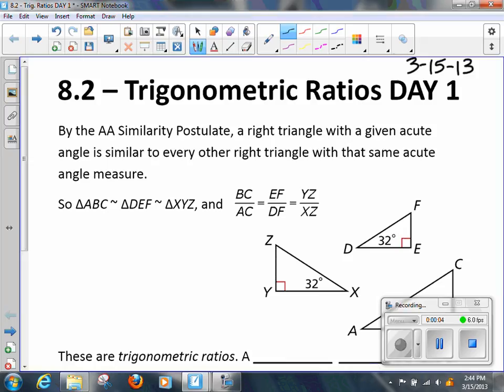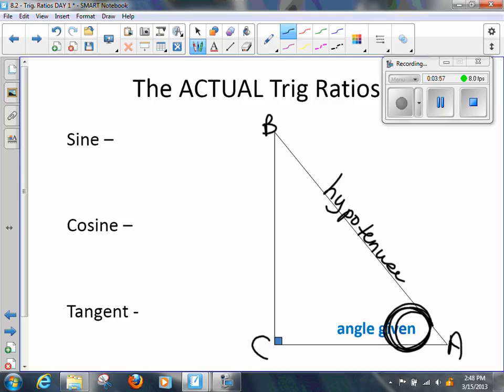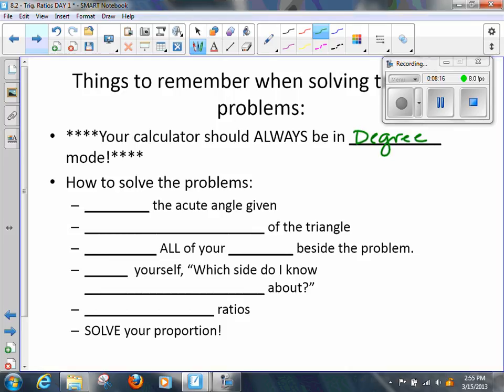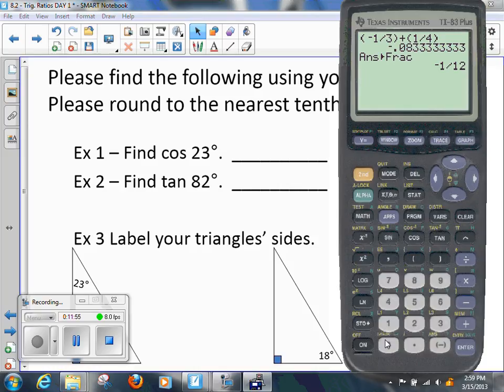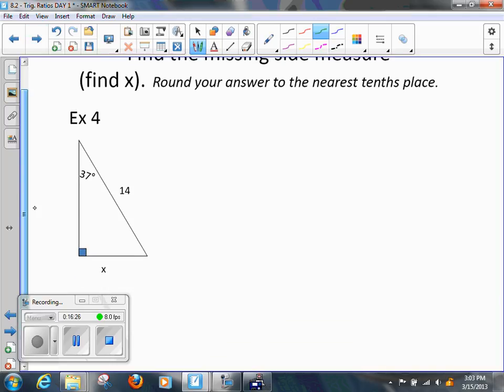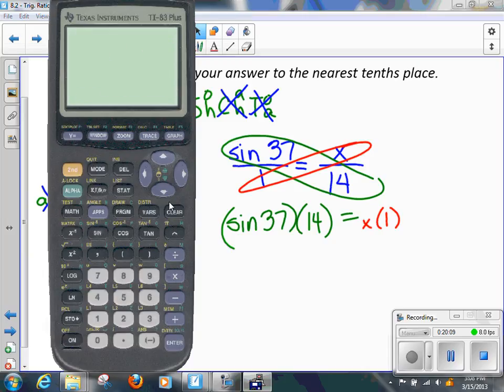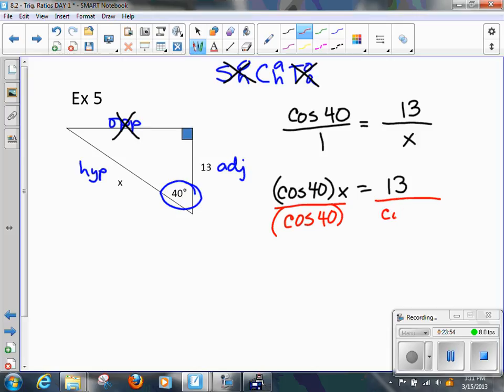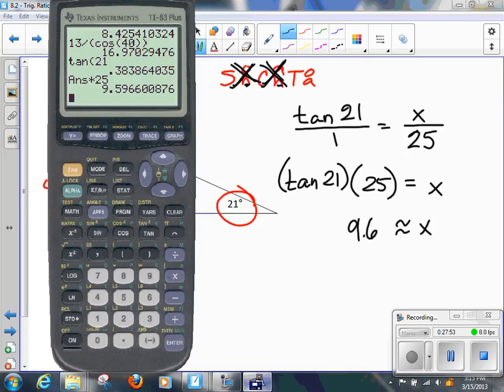March15 - 8.2 - trig ratios - day 1